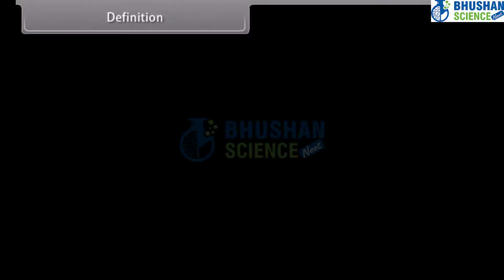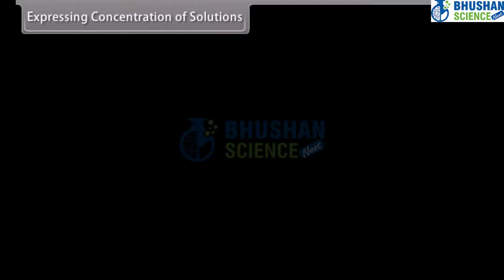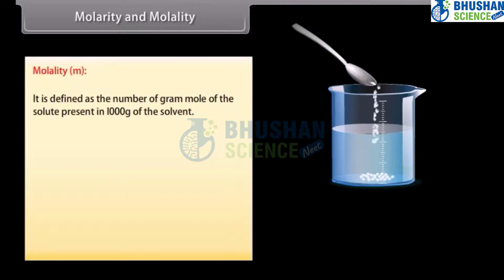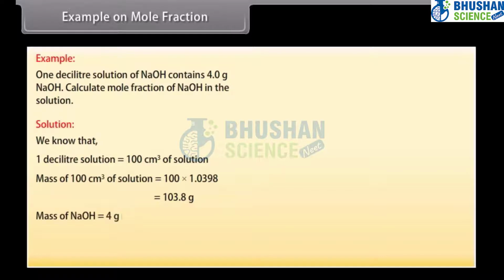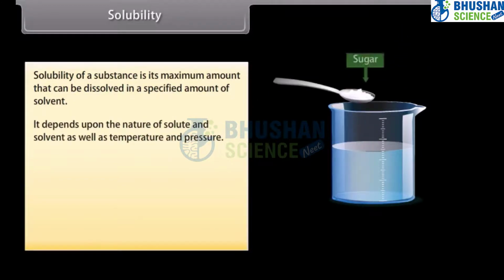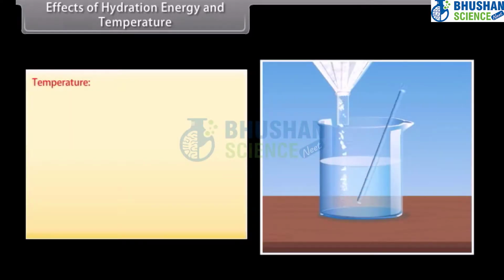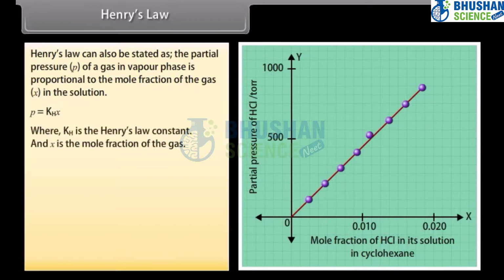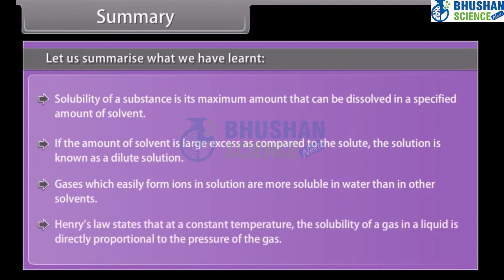Solutions I | Chemistry English Class 12th | Bhushan Science NEET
In chemistry, a solution is a special type of homogeneous mixture composed of two or more substances. In such a mixture, a solute is a substance dissolved in another substance, known as a solvent. The mixing process of a solution happens at a scale where the effects of chemical polarity are involved, resulting in interactions that are specific to solvation. The solution usually has the state of the solvent when the solvent is the larger fraction of the mixture, as is commonly the case. One important parameter of a solution is the concentration, which is a measure of the amount of solute in a given amount of solution or solvent. The term "aqueous solution" is used when one of the solvents is water
Characteristics
A solution is a homogeneous mixture of two or more substances.
The particles of solute in a solution cannot be seen by the naked eye.
A solution does not cause beams of light to scatter.
A solution is stable.[clarification needed]
The solute from a solution cannot be separated by filtration (or mechanically).
It is composed of only one phase.
Homogeneous means that the components of the mixture form a single phase. Heterogeneous means that the components of the mixture are of different phase. The properties of the mixture (such as concentration, temperature, and density) can be uniformly distributed through the volume but only in absence of diffusion phenomena or after their completion. Usually, the substance present in the greatest amount is considered the solvent. Solvents can be gases, liquids, or solids. One or more components present in the solution other than the solvent are called solutes. The solution has the same physical state as the solvent.

Gaseous mixtures
If the solvent is a gas, only gases (non-condensable) or vapors (condensable) are dissolved under a given set of conditions. An example of a gaseous solution is air (oxygen and other gases dissolved in nitrogen). Since interactions between gaseous molecules play almost no role, non-condensable gases form rather trivial solutions. In the literature, they are not even classified as solutions, but simply addressed as homogeneous mixtures of gases. The Brownian motion and the permanent molecular agitation of gas molecules guarantee the homogeneity of the gaseous systems. Non-condensable gases mixtures (e.g., air/CO2, or air/xenon) do not spontaneously demix, nor sediment, as distinctly stratified and separate gas layers as a function of their relative density. Diffusion forces efficiently counteract gravitation forces under normal conditions prevailing on Earth. The case of condensable vapors is different: once the saturation vapor pressure at a given temperature is reached, vapor excess condenses into the liquid state.

Liquid solutions
If the solvent is a liquid, then almost all gases, liquids, and solids can be dissolved. Here are some examples:

Gas in liquid:
Oxygen in water
Carbon dioxide in water – a less simple example, because the solution is accompanied by a chemical reaction (formation of ions). The visible bubbles in carbonated water are not the dissolved gas, but only an effervescence of carbon dioxide that has come out of solution; the dissolved gas itself is not visible since it is dissolved on a molecular level.
Liquid in liquid:
The mixing of two or more substances of the same chemistry but different concentrations to form a constant. (Homogenization of solutions)
Alcoholic beverages are basically solutions of ethanol in water.
Solid in liquid:
Sucrose (table sugar) in water
Sodium chloride (NaCl) (table salt) or any other salt in water, which forms an electrolyte: When dissolving, salt dissociates into ions.
Solutions in water are especially common, and are called aqueous solutions.
Non-aqueous solutions are when the liquid solvent involved is not water.[1]
Counter examples are provided by liquid mixtures that are not homogeneous: colloids, suspensions, emulsions are not considered solutions.